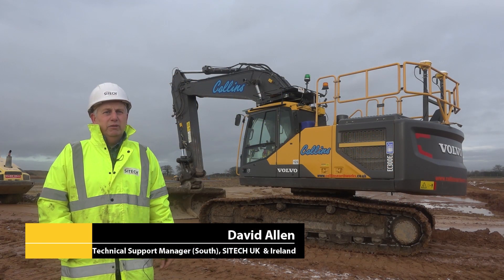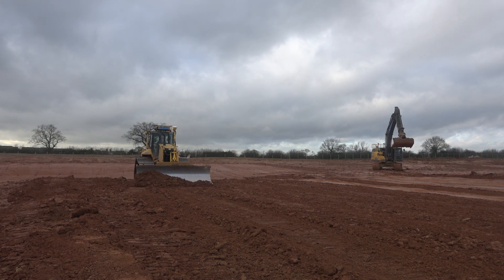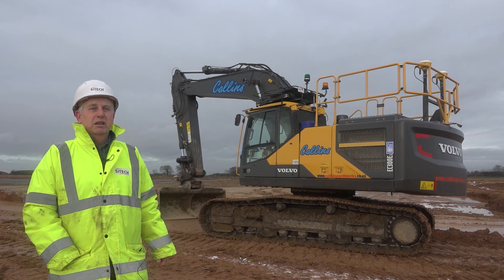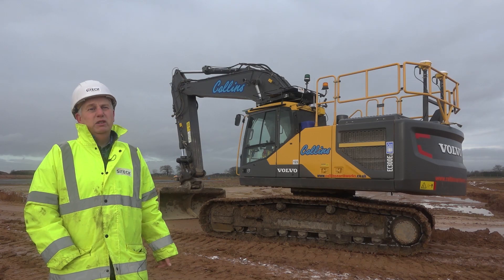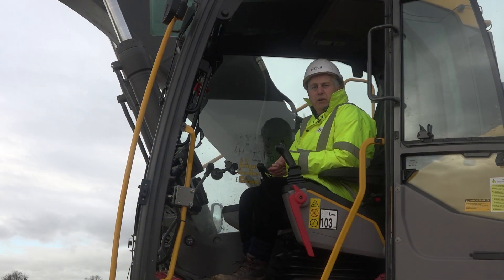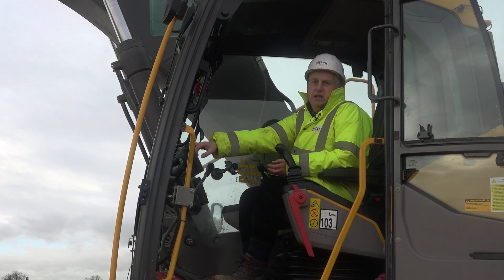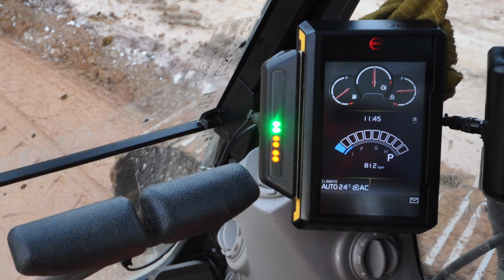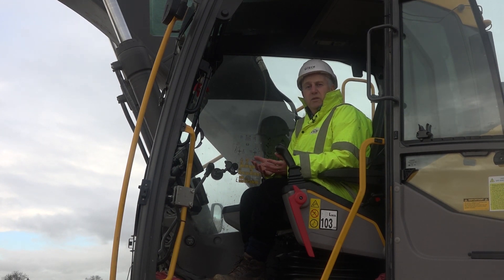SITECH's David Allan on 3D excavator system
David Allan, SITECH's Technical Support Manager (South), talks about the 3D excavator system on site at Collins Earthworks. "This site is a fully operational Trimble 3D construction site."